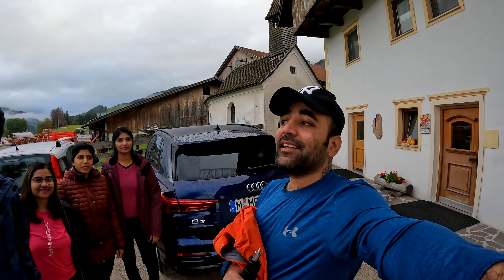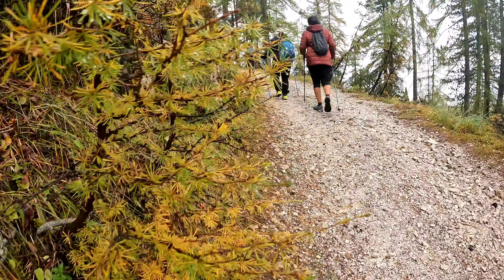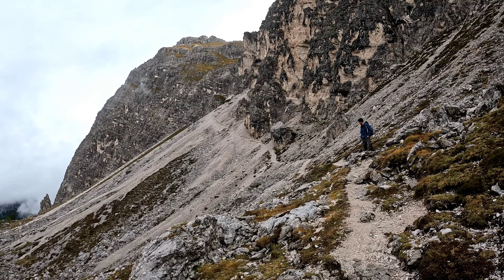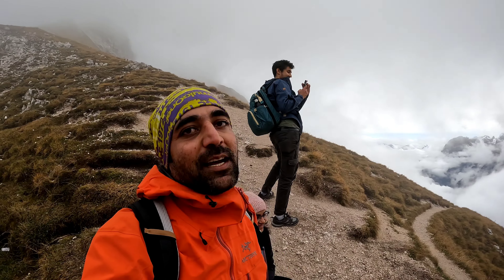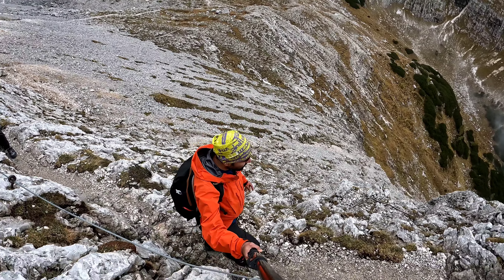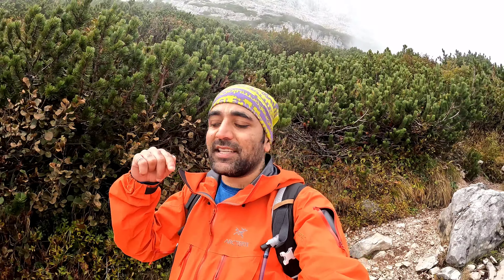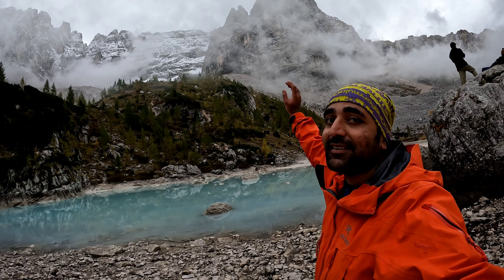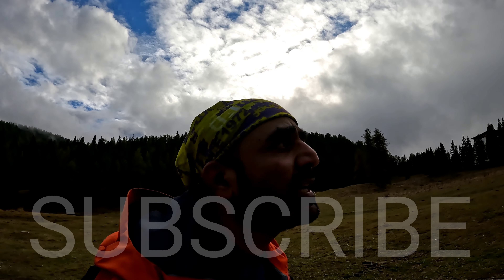Italy Dolomites EP-2 | Turquoise Colour Lake 🙀| Sorapis Lake Hike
This was second day of my dolomite hike in Italy. It is a little technical hike with most amazing views of peaks of Dolomites.

Do enjoy the video of a beautiful lake with turquoise color.

Video Link:

 • Niya - A Bloom (V...